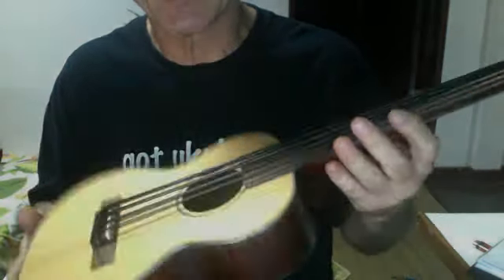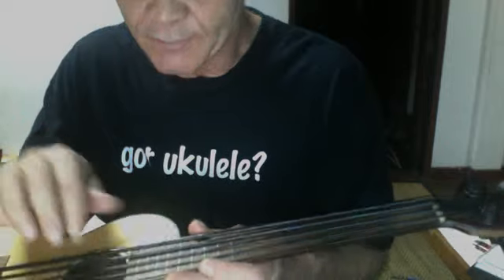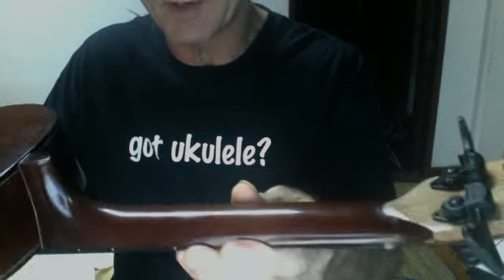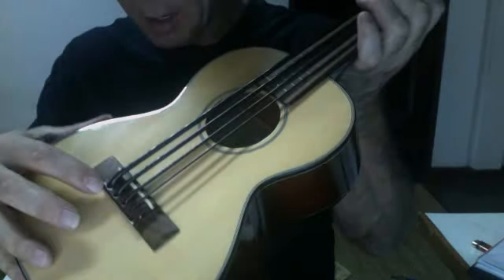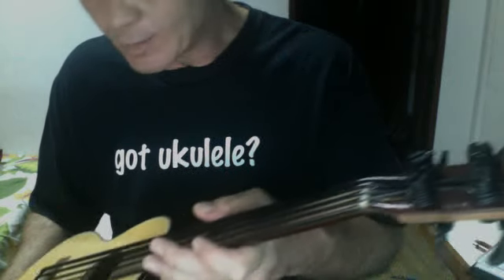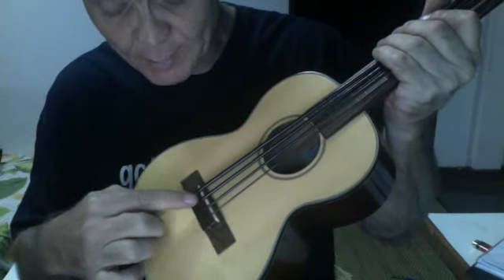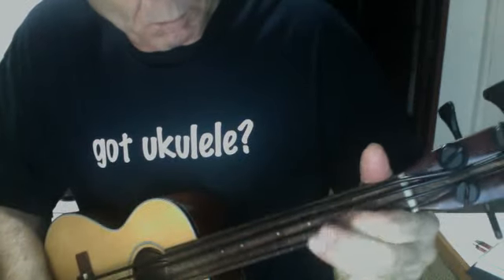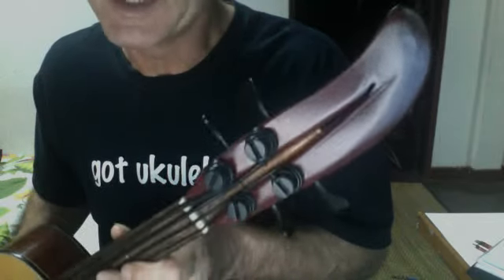UKULELE BASS, Chiang Mai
custom prototype uke bass from UNCLE'S GARAGE, Kula, Maui...For Sale 12,000 baht @ MAXIMUM SOUND, Chiang Mai